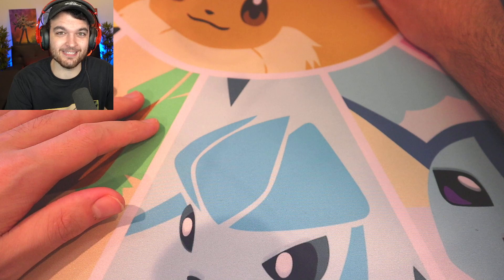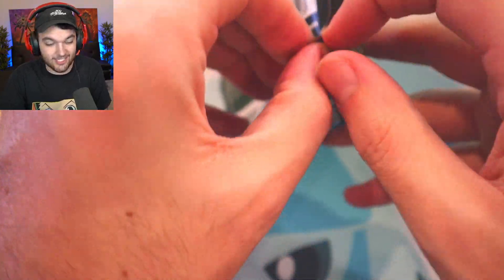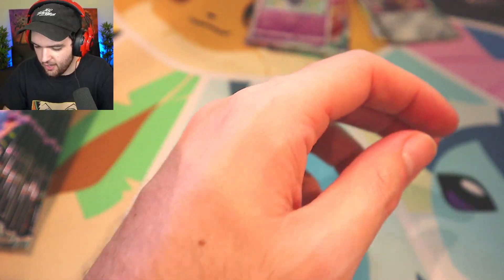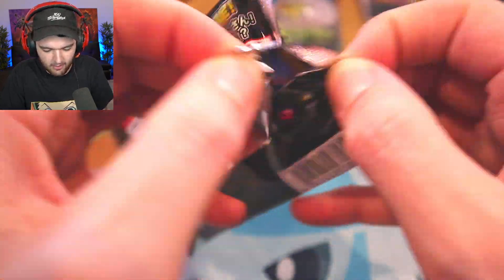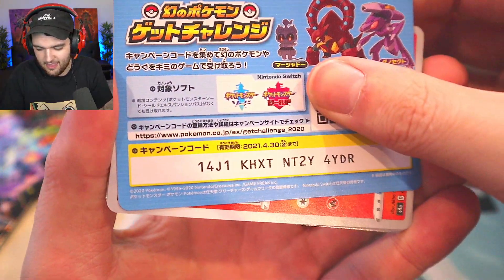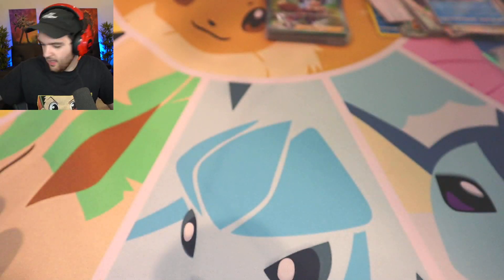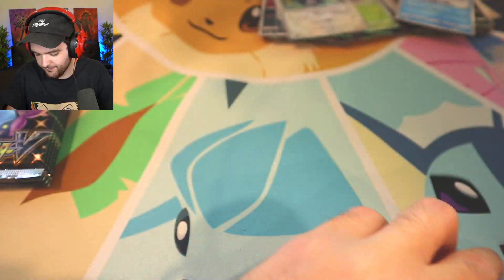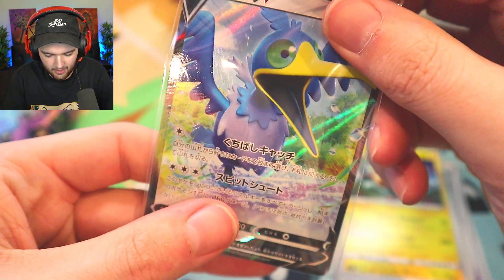I HAVE BIG NEWS...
I have some huge news that I need to tell you guys about...

Charity Raisings:
1st Place YouTube Warzone Tournament for Hire Heroes USA: $100,000
Total: $434,030.67

-NoahJ456